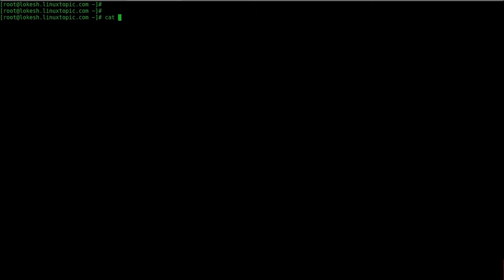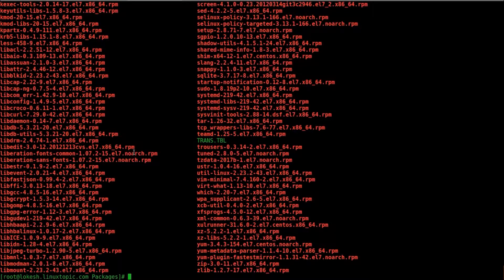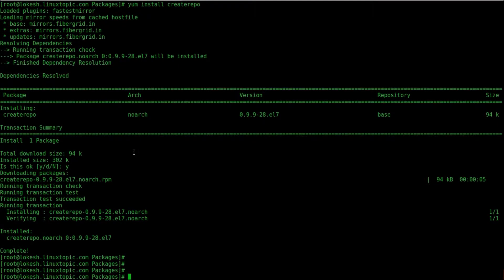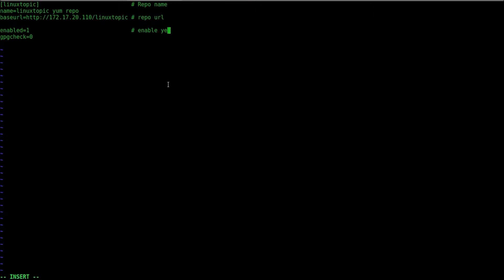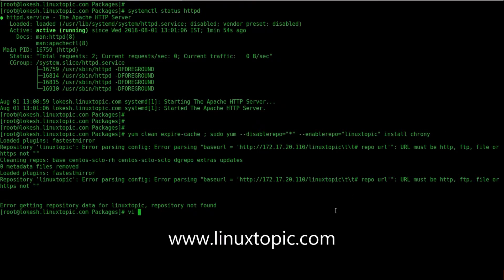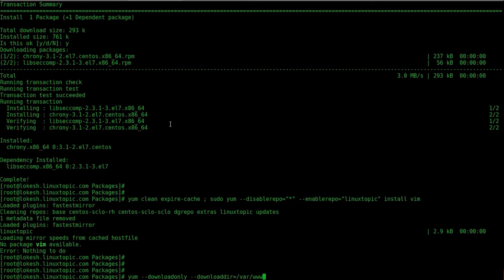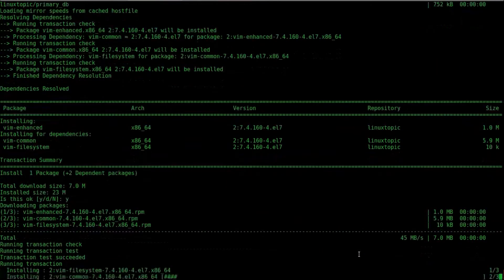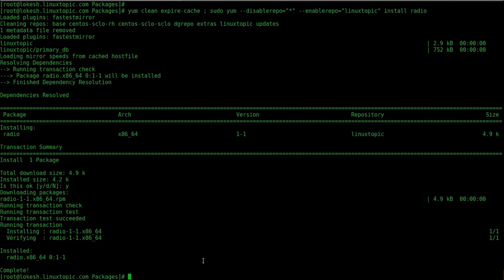How To Configure Yum Repository in CentOS 7 | Yum Server Configuration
This is how to configure yum repository in centos 7 , in this tutorial we configure yum server in CentOS 7, yum is linux package management tool used for install and uninstall package. this is how to update yum repository tutorial

yum repository, yum server,   yum configuration,  step by step yum server.

# Google Plus